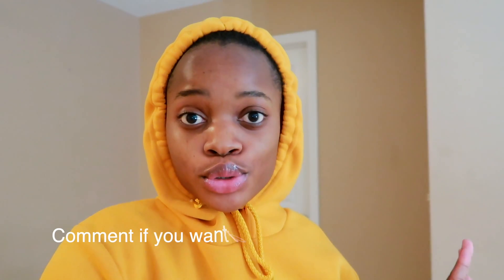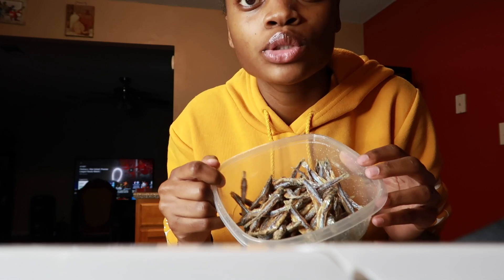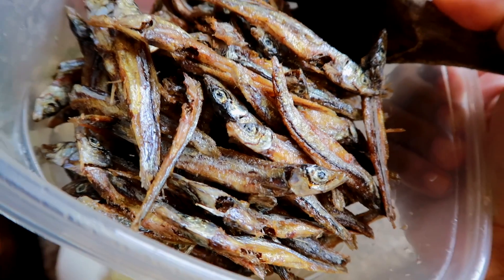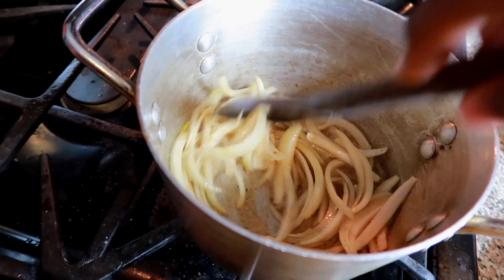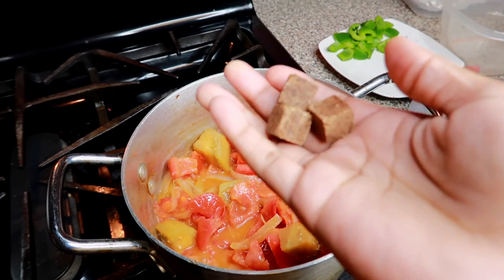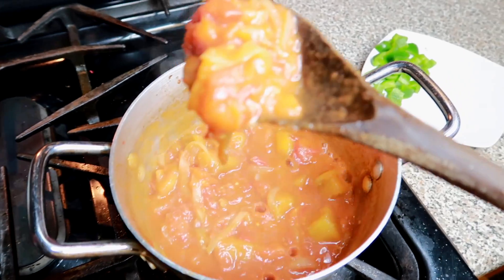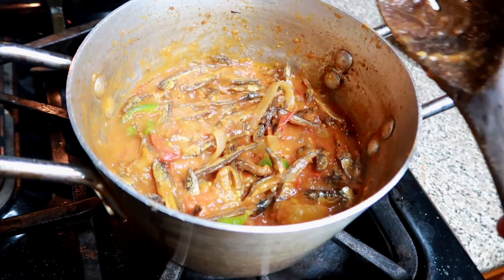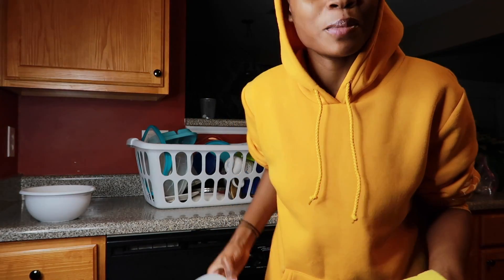I tried to do my realistic night routine (And This is What Happened)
HELLO LOVES! I'm here with my night routine. Ya'll show love so we can keep this coming! YOU KNOW THE BJMSQUADS VIBES!

MOST ASKED QUESTION⬇️⬇️👇👇
Where I’m I from: Kigali Rwanda 🇷🇼
How old I’m I: 20 years old👱‍♀️
Where do I live: Atlanta Georgia🇺🇸